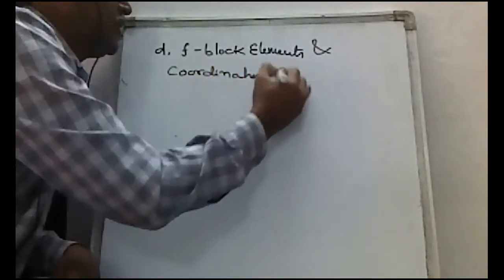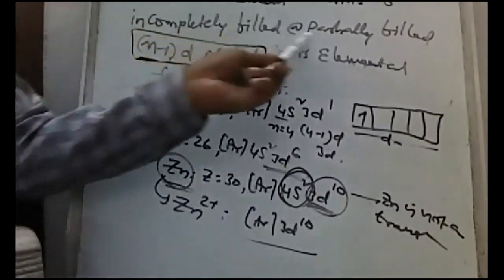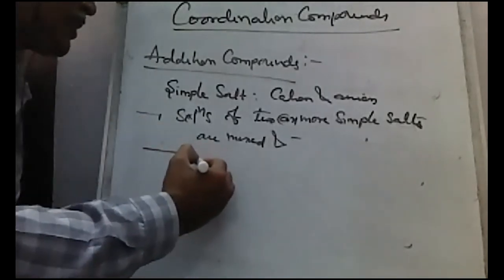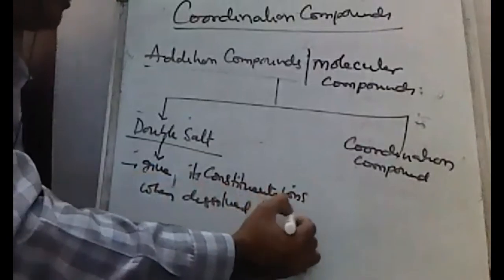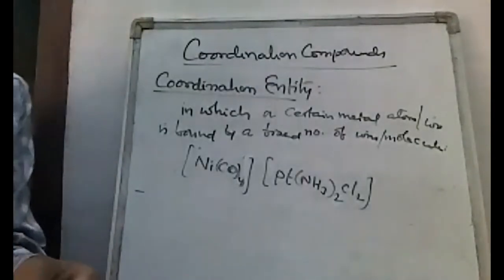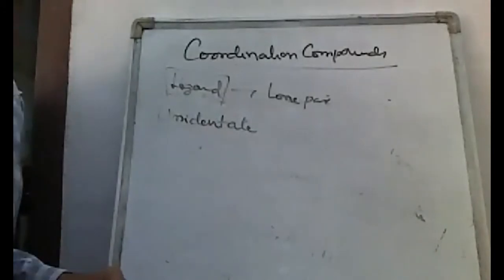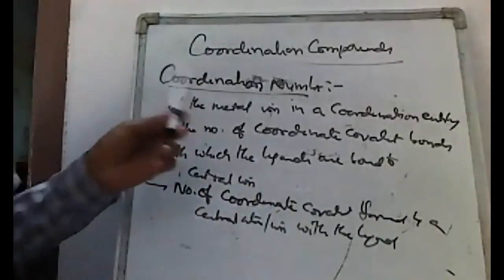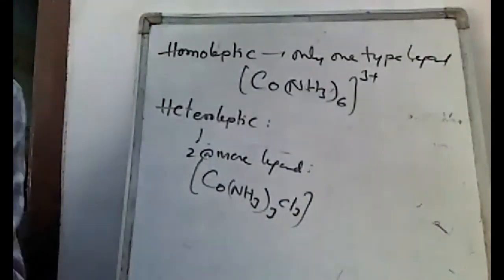INTERMEDIATE SECOND YEAR CHEMISTRY - COORDINATION COMPOUNDS